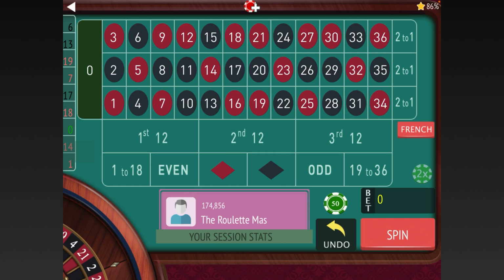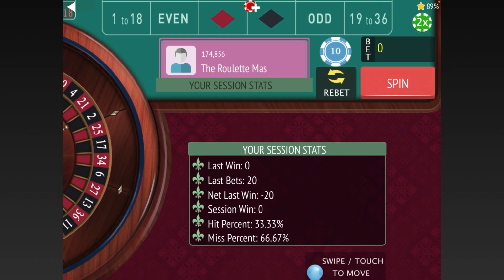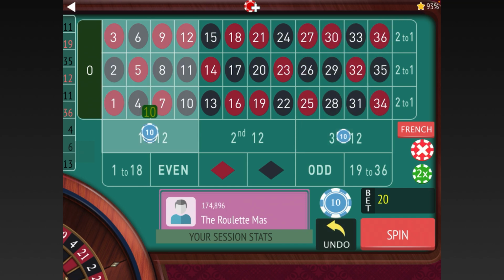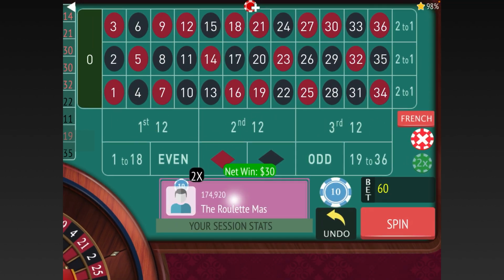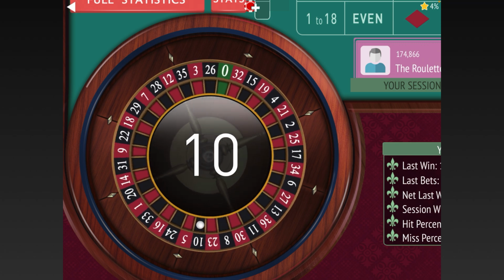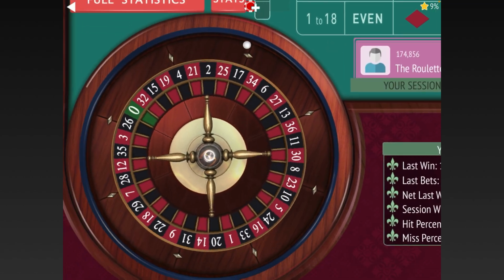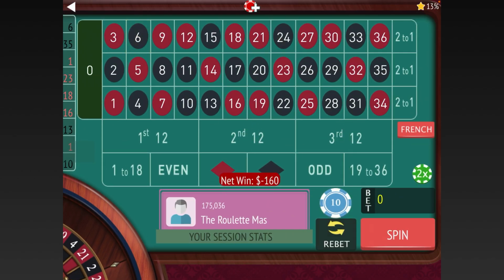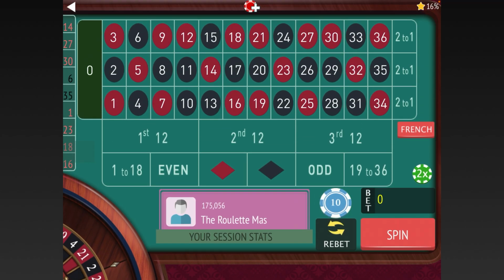JJ’s Great 20 Unit Roulette Modification